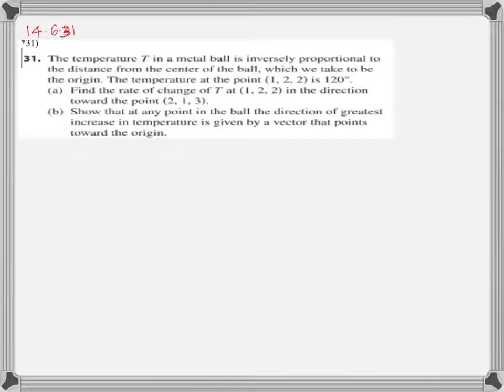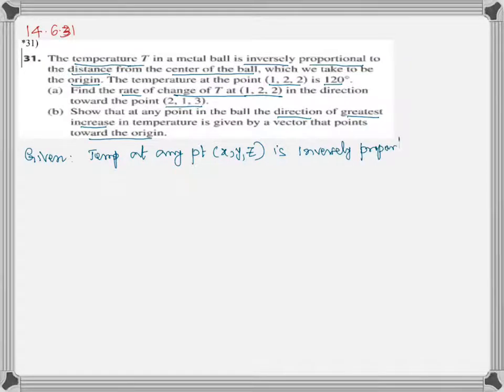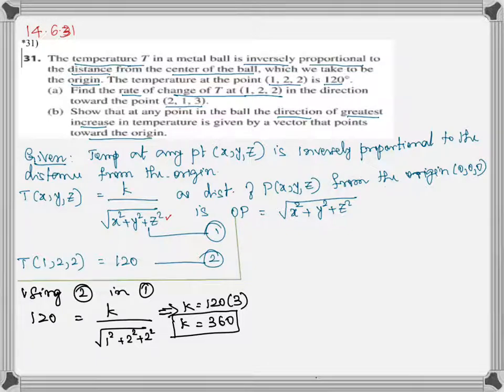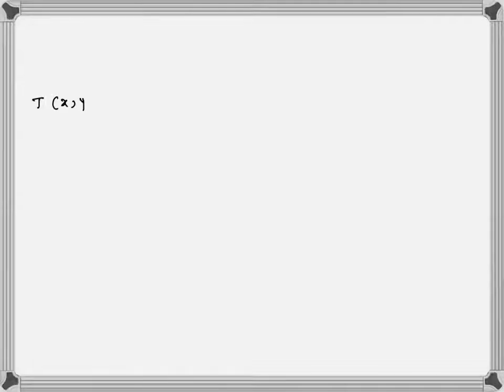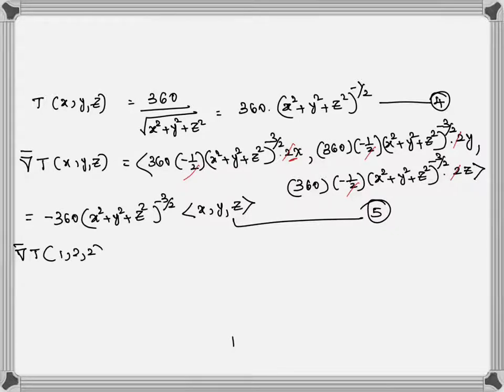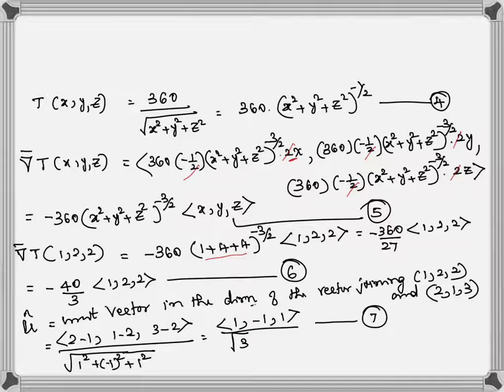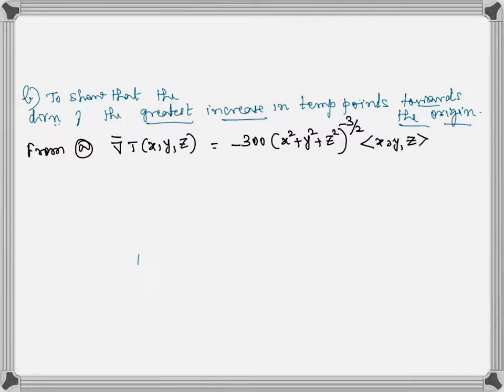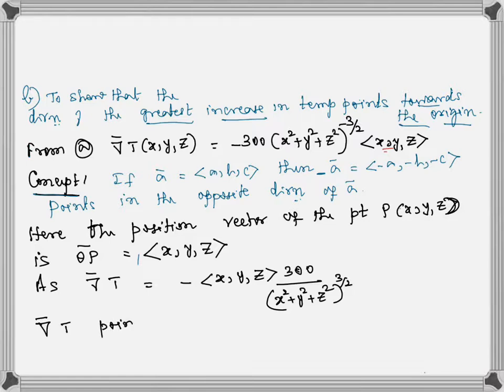Calc 3 - 14.6.31 Application to understand the maximum rate of change through the gradient vector.